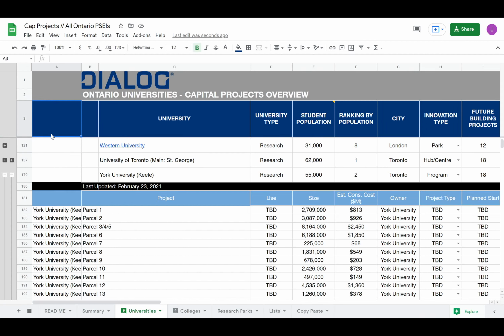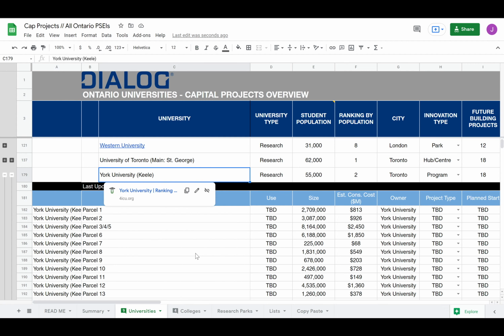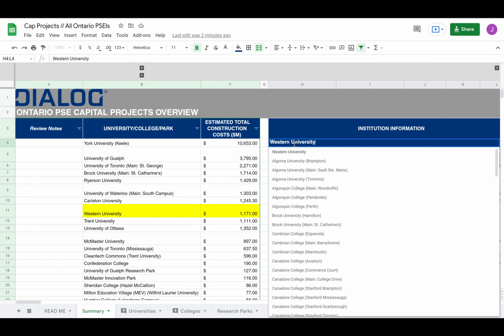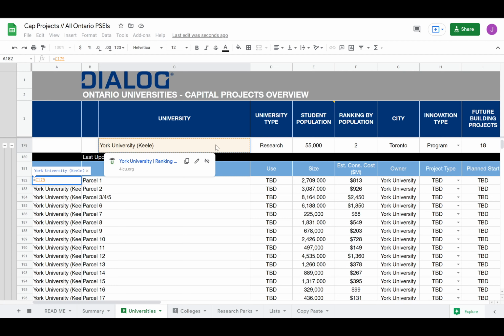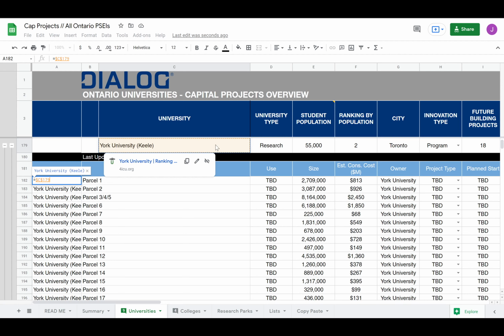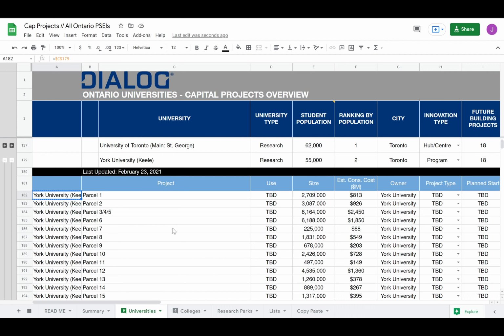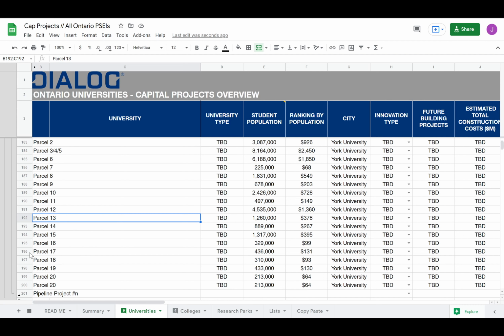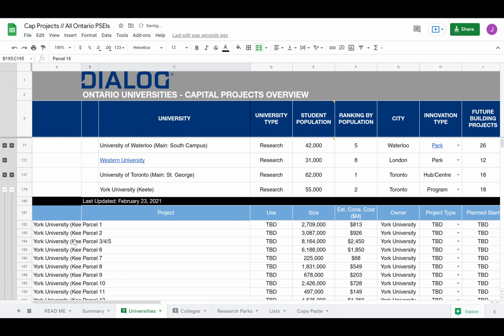PSE Tutorial Series // 4. Accounting for the Label Column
This is the fourth of six tutorial videos.  In it, we discuss how to tell the Summary tab which projects belong to which PSE Institutions.